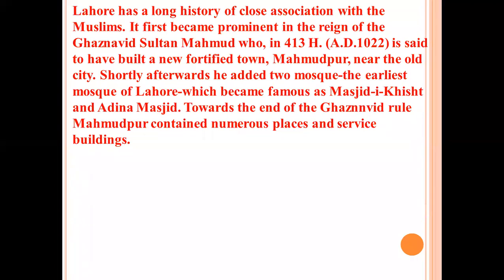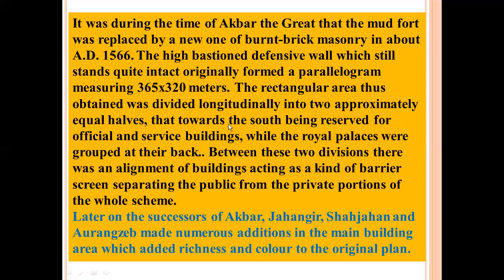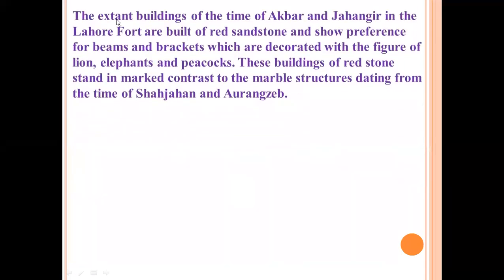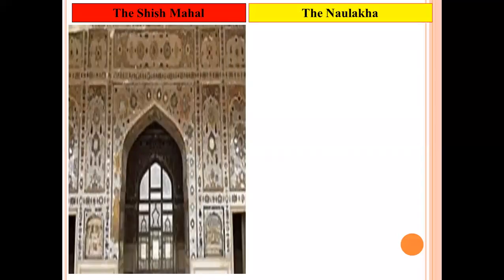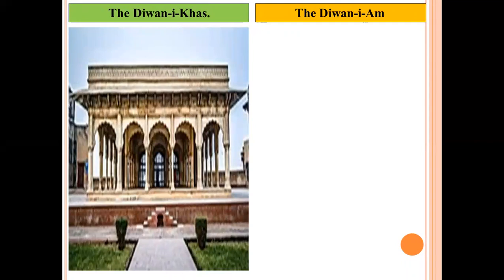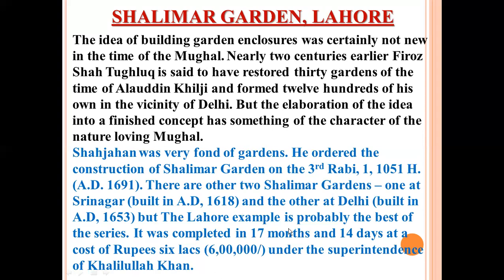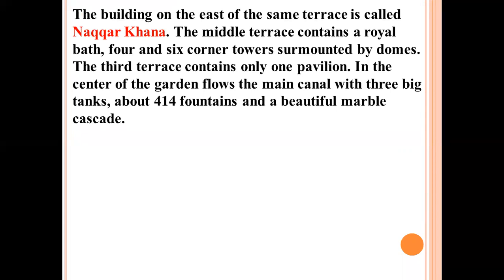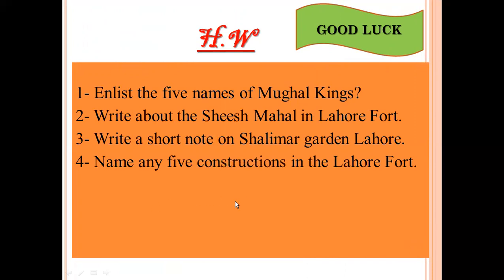Grade 12 Pak Culture 11